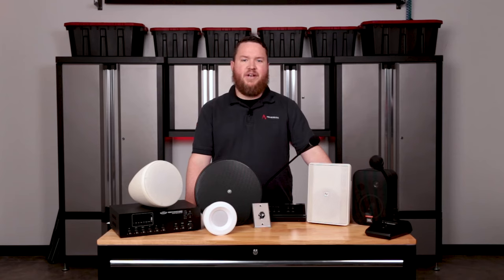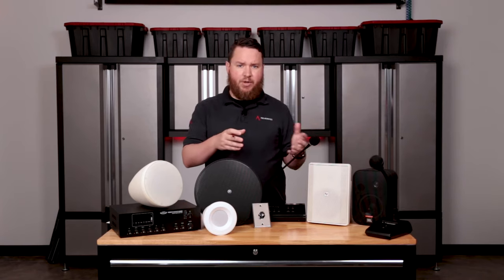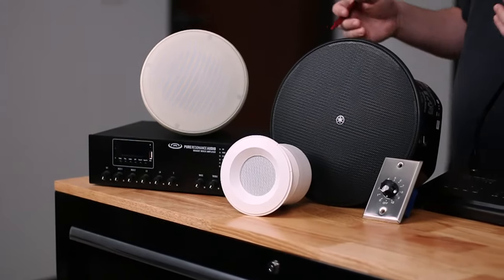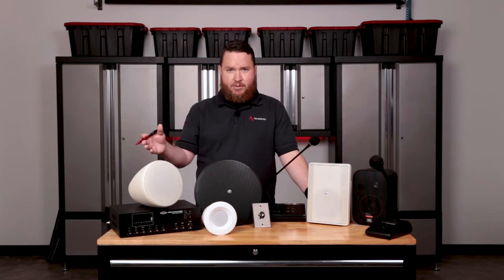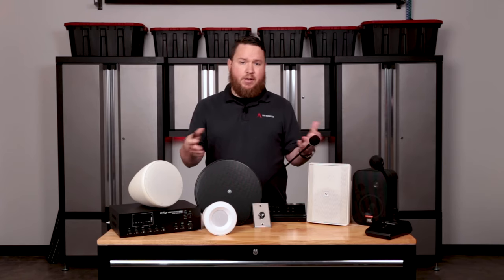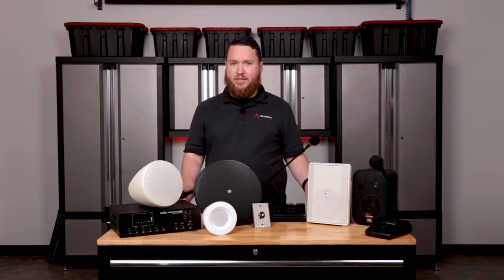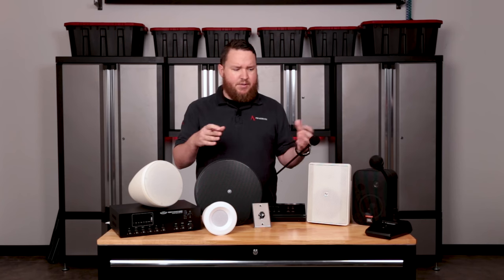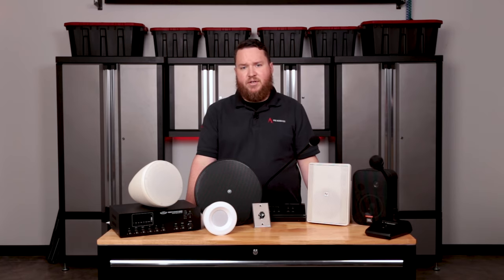How to Outfit a Commercial Sound System for your Restaurant on Pro Acoustics Tech Talk Episode 86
Whether it’s in a restaurant, bar, fast-food chain, cafe, bistro, grill, steakhouse, or sports bar, sound systems greatly enhance your customers' mealtime experience. In this video, Nathan talks about outfitting a restaurant with the best commercial sound system for your application, layout, and needs.

Restaurant sound systems can be designed for simple background or high-powered foreground music, paging, multiple zone coverages, challenging open ceilings, and more. It all depends on your space and the needs of your business. Here are a few things to consider and the staple audio equipment required.

- How much coverage is needed?
- What speaker type and how many?
- Choosing an amplifier or mixer-amplifier
- Do you need paging capabilities?
- Would you like wall volume controls?

Have additional questions about how to set up a restaurant sound system?

Featured In this video:
Pure Resonance Audio C3 3" Micro Ceiling Speaker with Easy-Mounting Ring

Pure Resonance Audio PD6W 6.5" 2-Way Open-Ceiling Pendant Mount Loudspeaker - White

SoundTube RS42-EZ 4" Coaxial Open-Ceiling Pendant Speaker (black or white)

Electro-Voice EVID-S5.2T 2-Way 5" 70V Commercial Surface Mount Loudspeaker  (black or white)

Pure Resonance Audio RZMA120BT 4 Zone 120W Commercial Rack Mount Mixer Amplifier